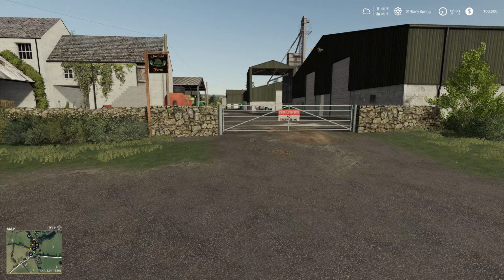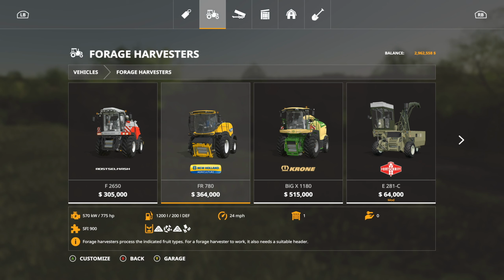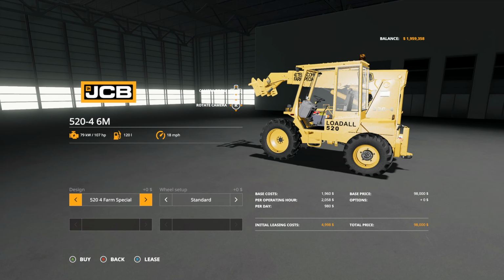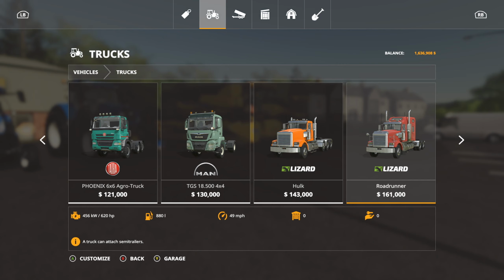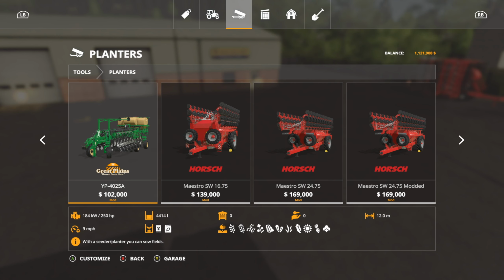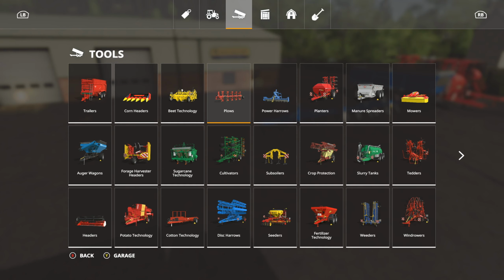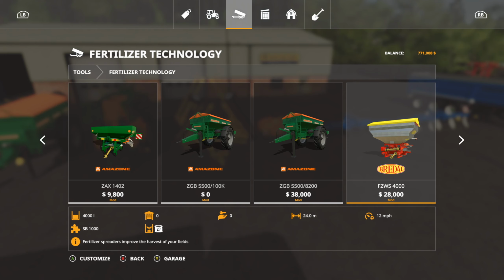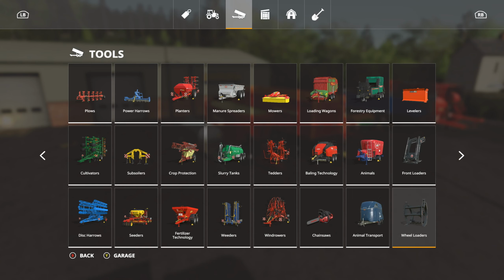ALL NEW HOLLAND & JCB! | Oakfield Farm FS19 (Seasons)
We're Back! Seasons Mod On Oakfield Farm!
The plan has changed though...As much money as we want to start a reasonable farm without going overboard. We will be buying cows and sheep to start with. Machinery is big, but we've got one job. Keep these animals alive. We're gonna fail, but how bad? haha

Consoles

Recording Computer

Editing Computer

Streaming Computer